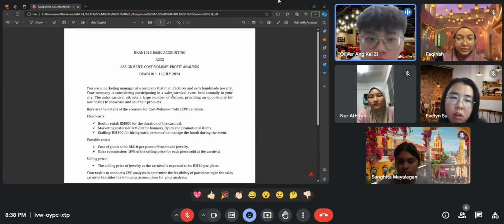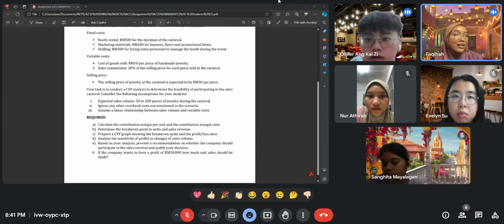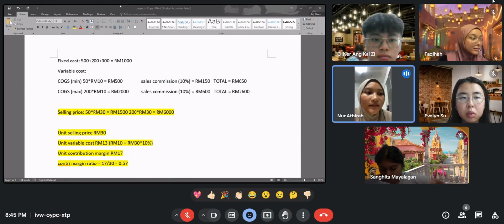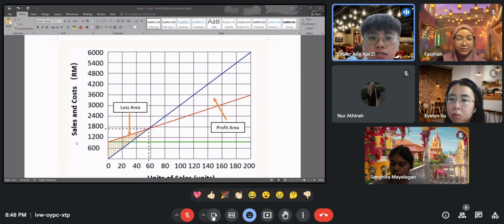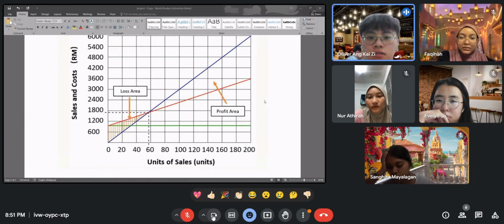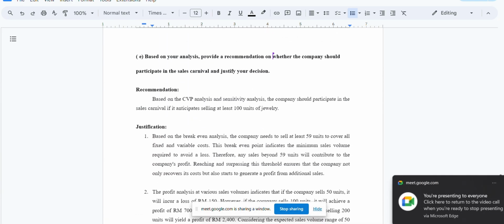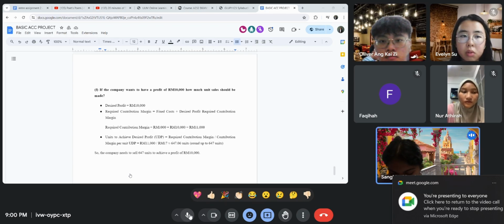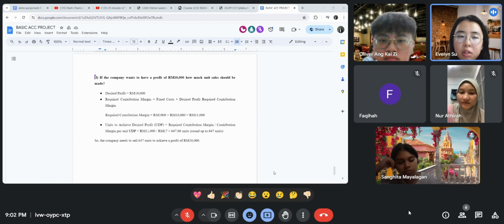BKAN1013 Project Video Part 2: Discussion Video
BKAN1013 BASIC ACCOUNTING GROUP E
EVELYN SU LI TING 284457
ANG KAI ZI 286043
SANGHITA MAYALAGAN 297236
NURFAQIHAH AWADAH BINTI MOHAMAD SALHADI 300435
NUR ATHIRAH BINTI M’AMOR 300967